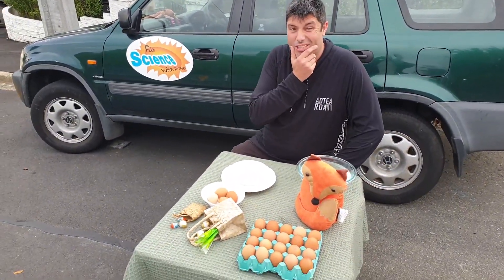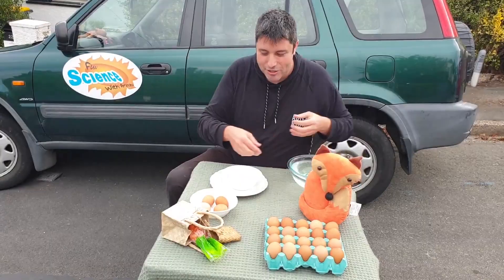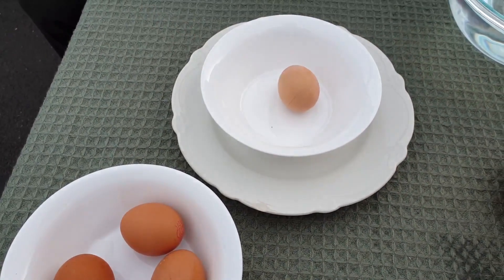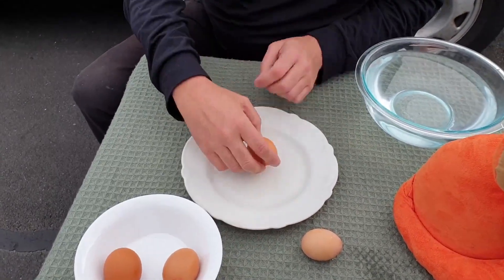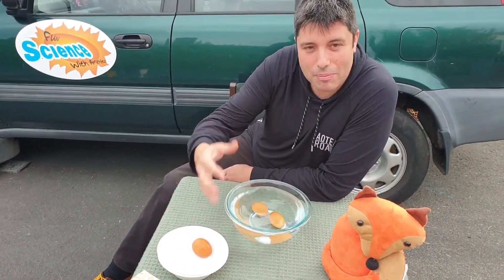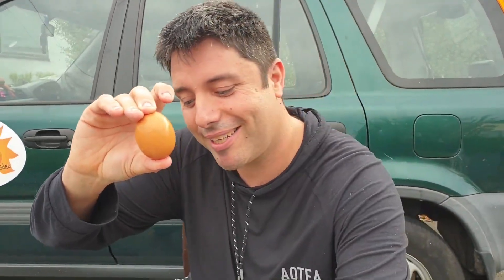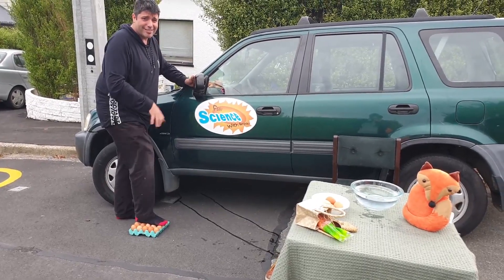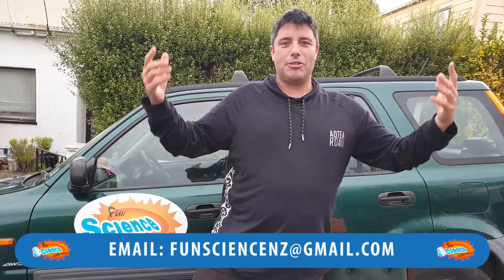Fun Science Easter eggs-periments 2020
Wishing you all a Happy Easter from the team here at Fun Science.
Bringing you weekly science videos.

Footage: Fun Science media productions